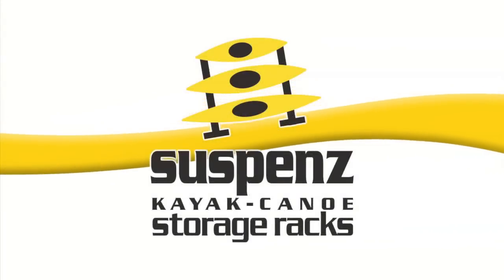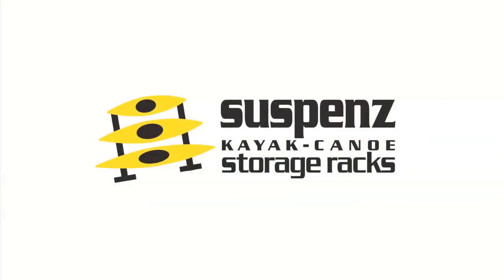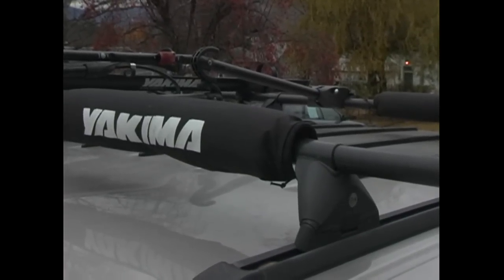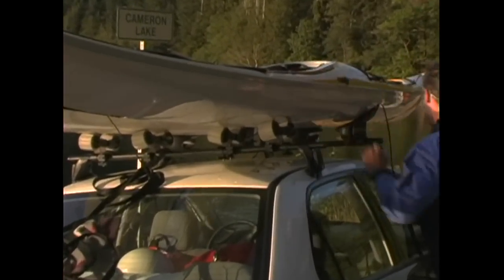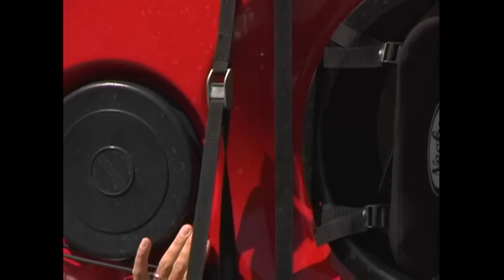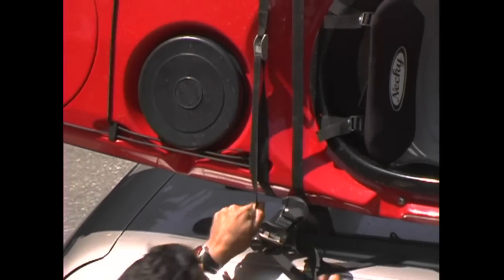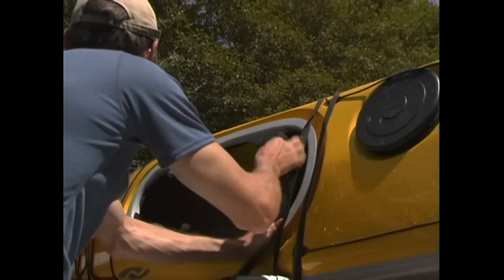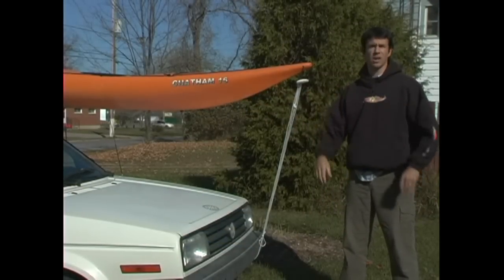Transporting Sea Kayaks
Transporting 14 to 16 feet of kayak around is no easy feat... unless you have the right tools for the job.